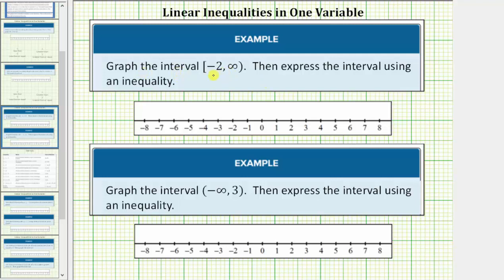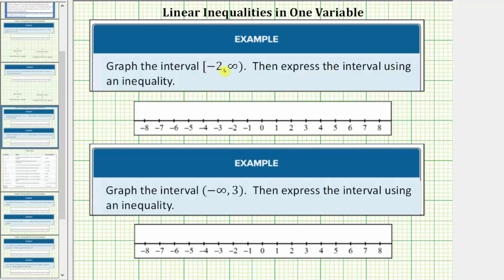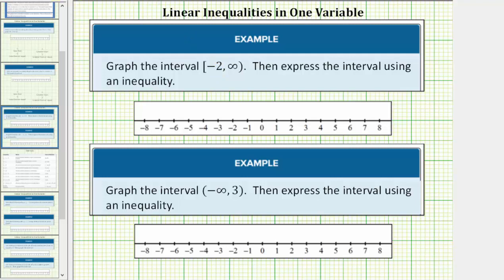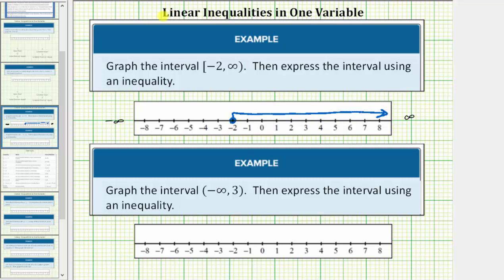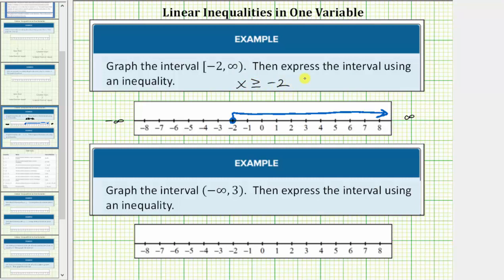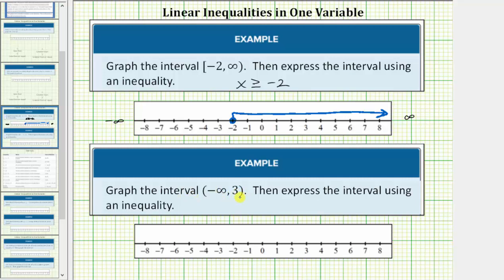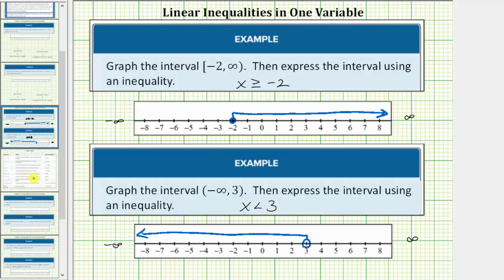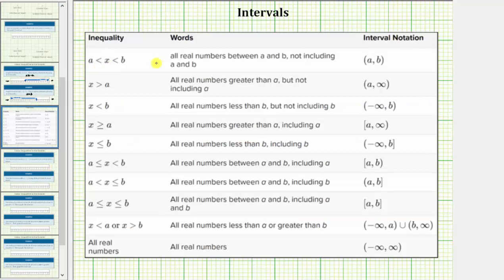Given Interval Notation, Graph and Give Inequality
This video explains how to graph an interval and give a interval as an inequality given interval notation.